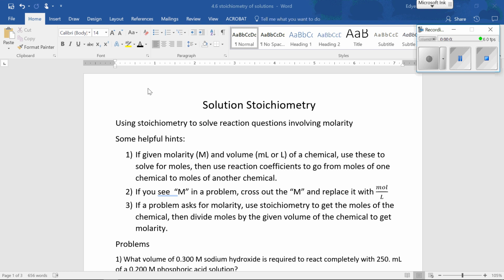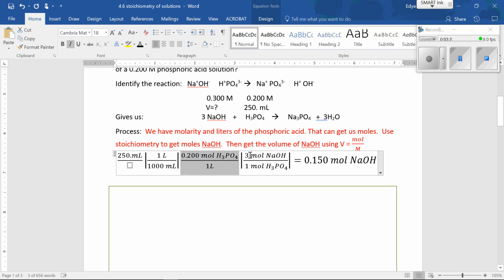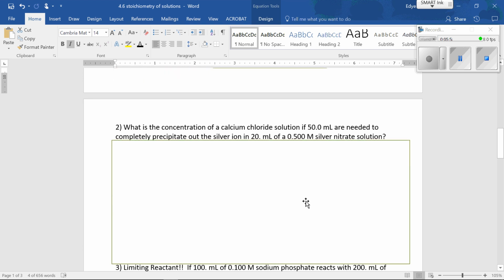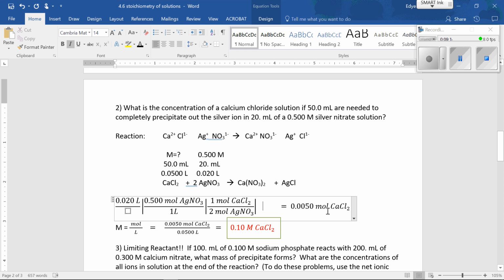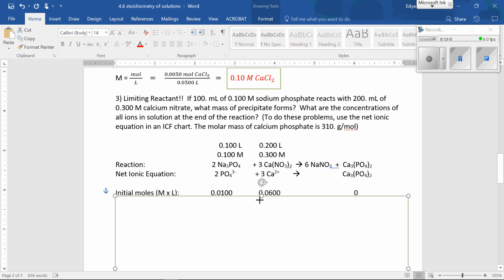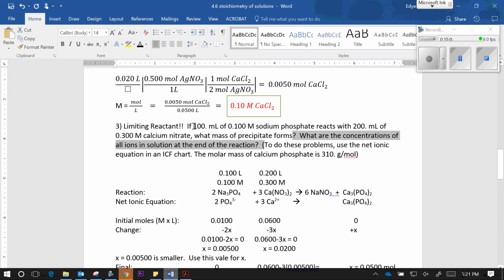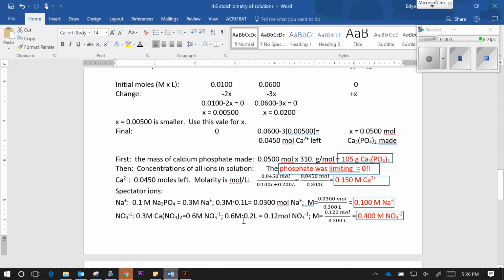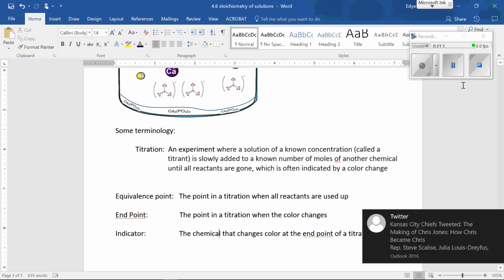Dr. Udell Hchem 4.6 Solution Stoichiometry 2017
There is a printable pdf for this video There is a mistake at the end of the limiting reactant problem.  For Ca3(PO4)2 it should be 0.00500 moles and 1.55 g